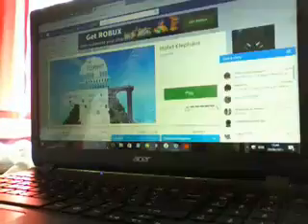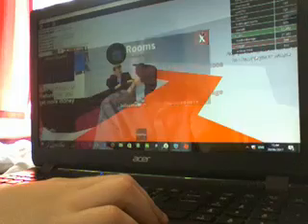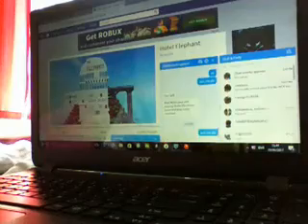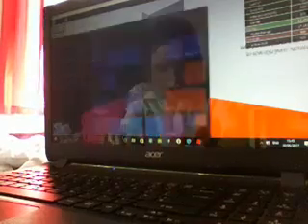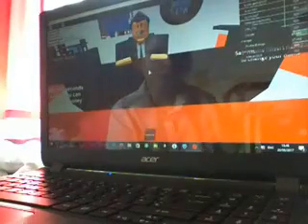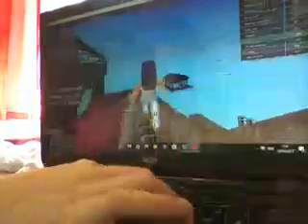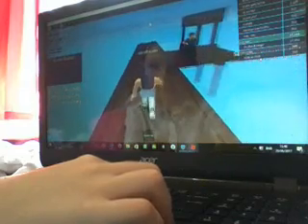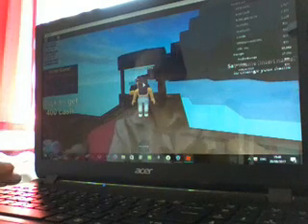Hotel elghfant role play